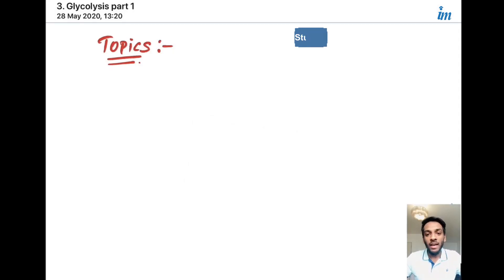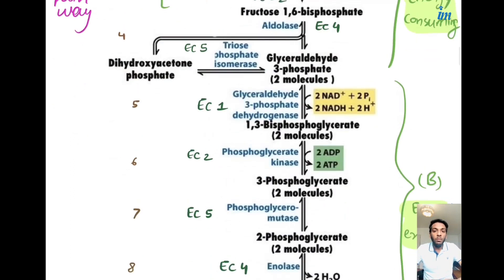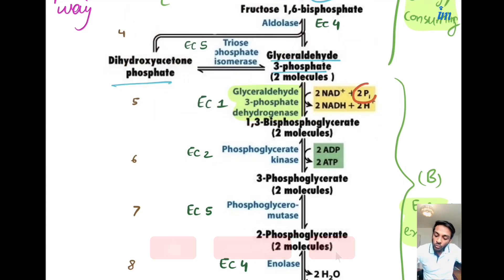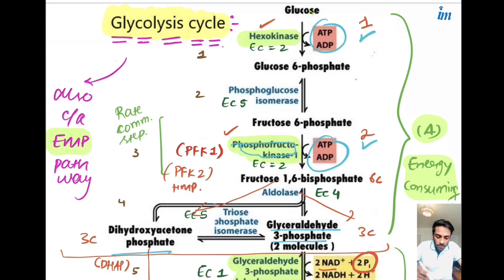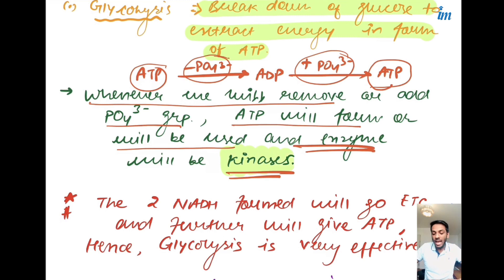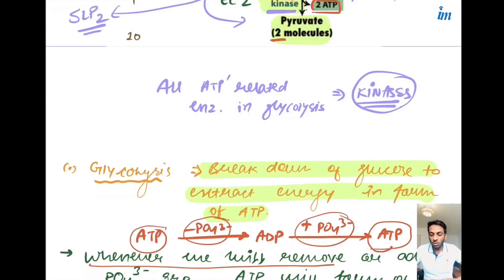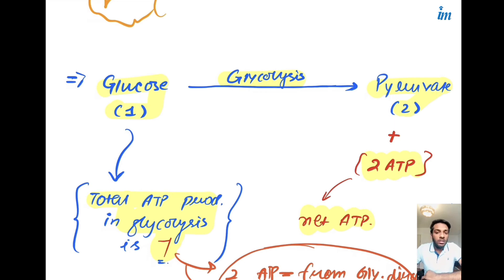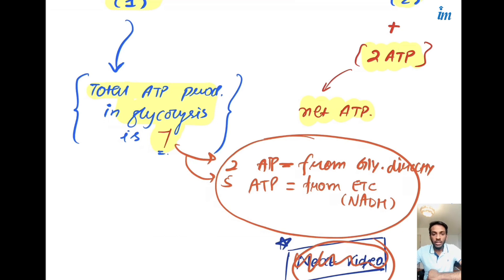Glycolysis | PART 1 | Biochemistry | Inspiring Mindz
Use code FMGE2020 for the upcoming exam

Use code IM2019 for regular 6 years test series.

Morphology and Physiology of Bacteria

Glycolysis (from glycose, an older term for glucose + -lysis degradation) is the metabolic pathway that converts glucose C6H12O6, into pyruvate, CH3COCOO− (pyruvic acid), and a hydrogen ion, H+. The free energy released in this process is used to form the high-energy molecules ATP (adenosine triphosphate) and NADH (reduced nicotinamide adenine dinucleotide). Glycolysis is a sequence of ten enzyme-catalyzed reactions. Most monosaccharides, such as fructose and galactose, can be converted to one of these intermediates. The intermediates may also be directly useful rather than just utilized as steps in the overall reaction. For example, the intermediate dihydroxyacetone phosphate (DHAP) is a source of the glycerol that combines with fatty acids to form fat.

Glycolysis is an oxygen-independent metabolic pathway. The wide occurrence of glycolysis indicates that it is an ancient metabolic pathway.Indeed, the reactions that constitute glycolysis and its parallel pathway, the pentose phosphate pathway, occur metal-catalyzed under the oxygen-free conditions of the Archean oceans, also in the absence of enzymes.

In most organisms, glycolysis occurs in the cytosol. The most common type of glycolysis is the Embden–Meyerhof–Parnas (EMP pathway), which was discovered by Gustav Embden, Otto Meyerhof, and Jakub Karol Parnas. Glycolysis also refers to other pathways, such as the Entner–Doudoroff pathway and various heterofermentative and homofermentative pathways. However, the discussion here will be limited to the Embden–Meyerhof–Parnas pathway.

The glycolysis pathway can be separated into two phases:

The Preparatory (or Investment) Phase – wherein ATP is consumed.
The Pay Off Phase – wherein ATP is produced.